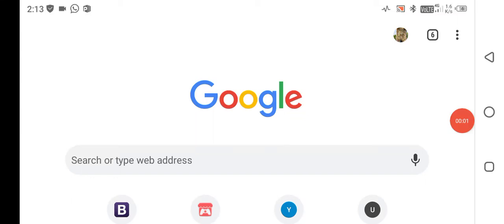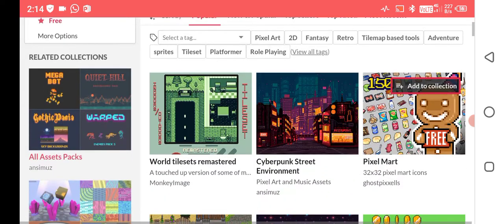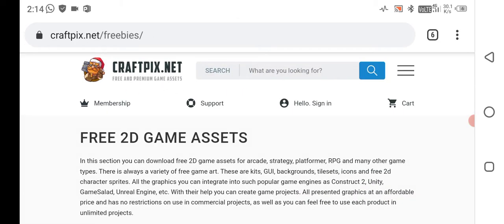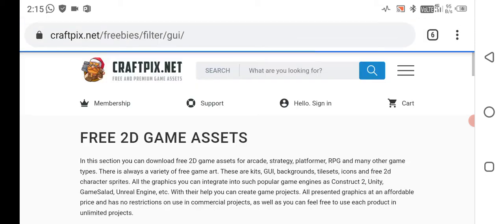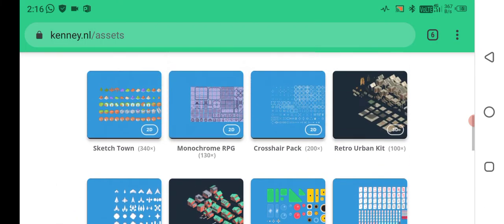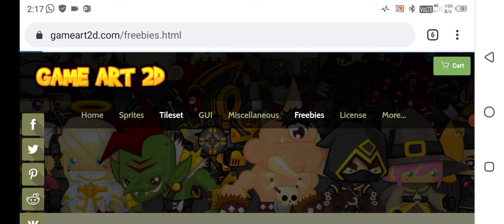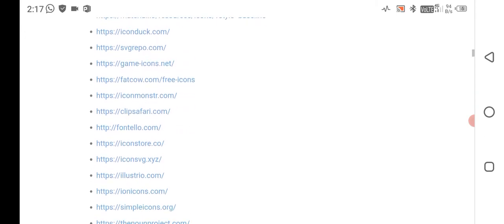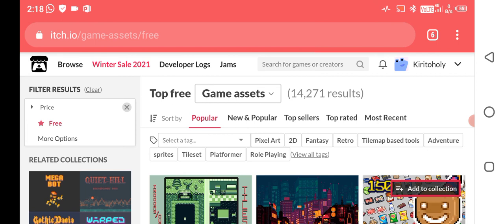Top 5 Best Websites To Download Free Game Assets For Indie Game developer | Godot Engine | Gamemaker